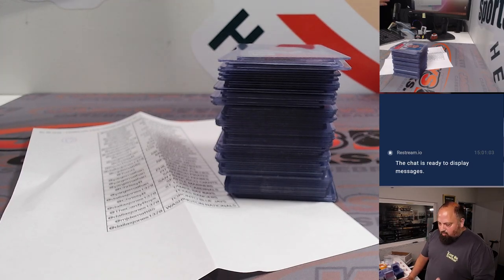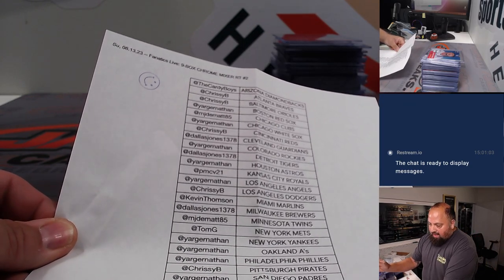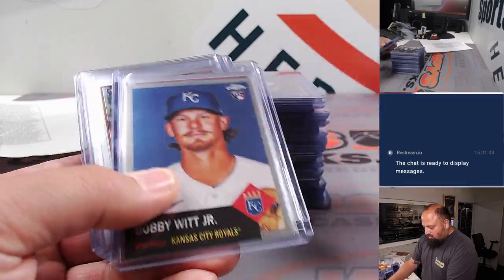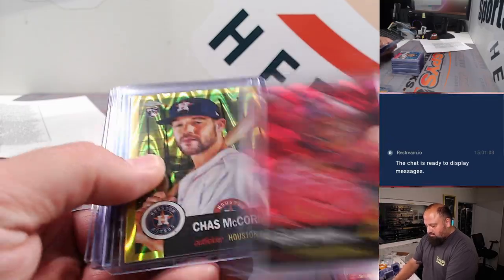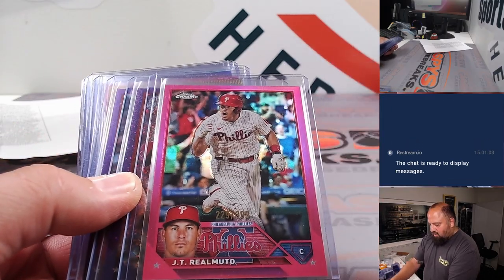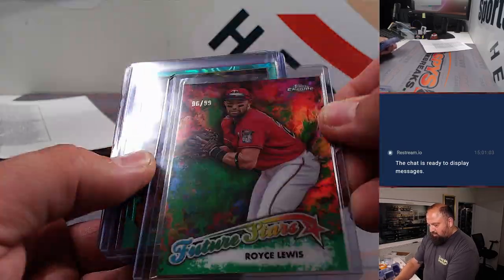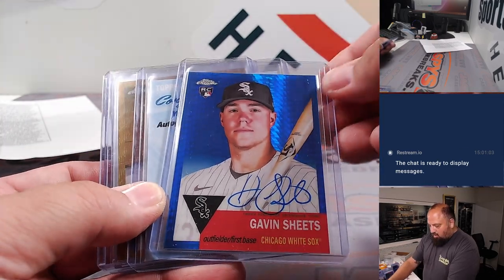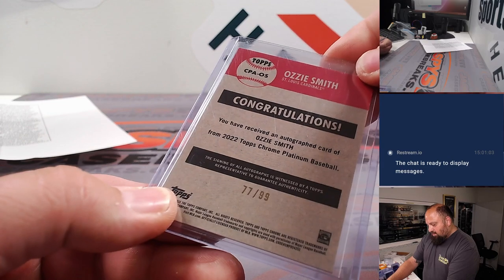RECAP -- Su, 08.13.23 -- Fanatics Live: 9-BOX CHROME MIXER RT #2